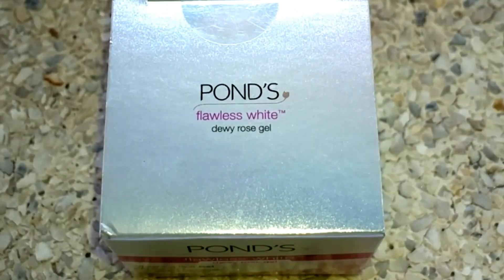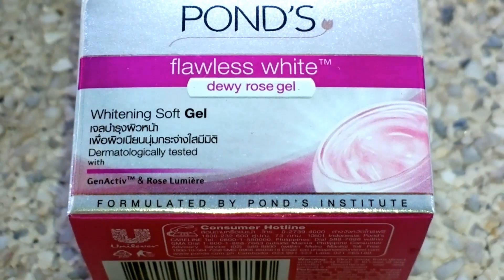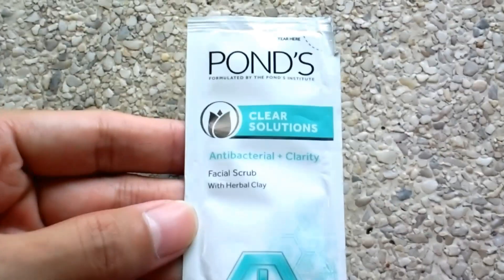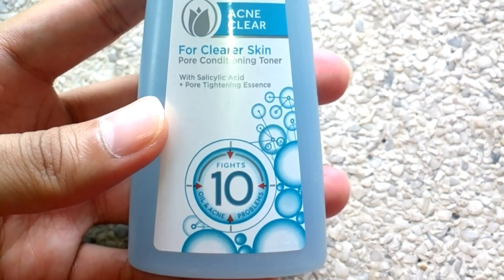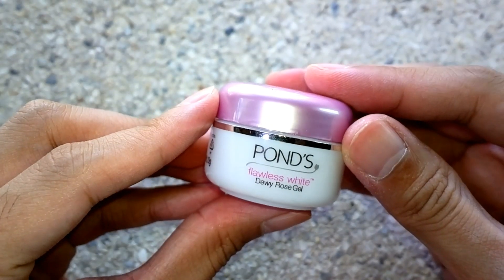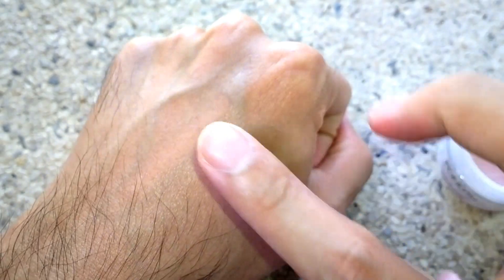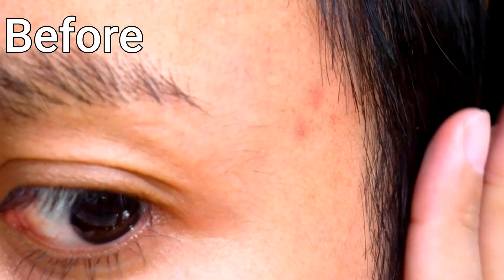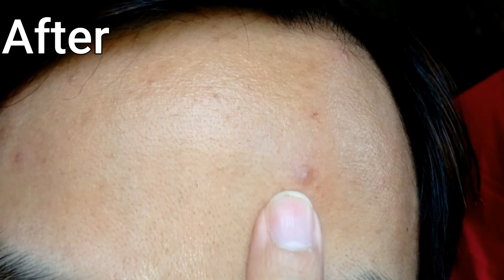Ponds Flawless White Dewy Rose Gel Skin Whitening Review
Ponds Flawless White Dewy Rose Gel Skin Whitening Soft Gel Review

Purchase this product at the comfort of your home.
Phillipines 👉